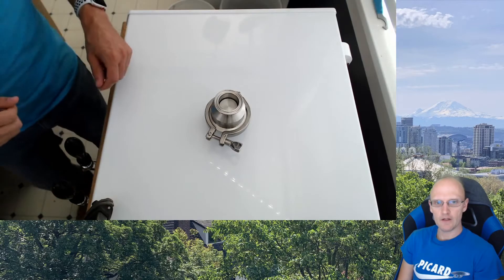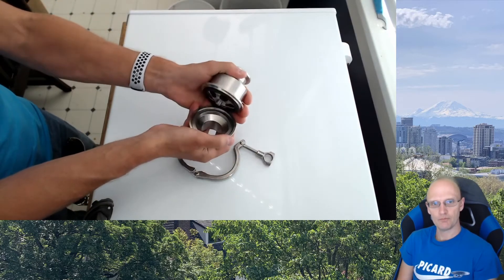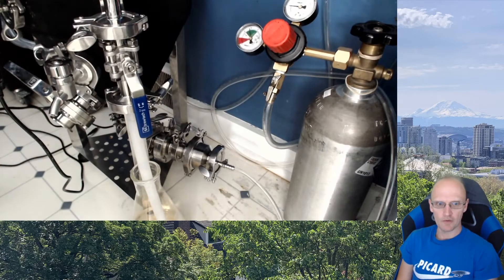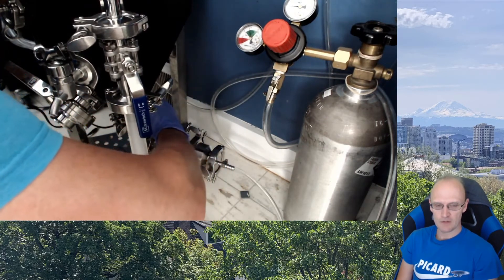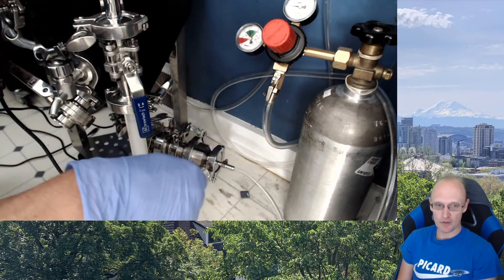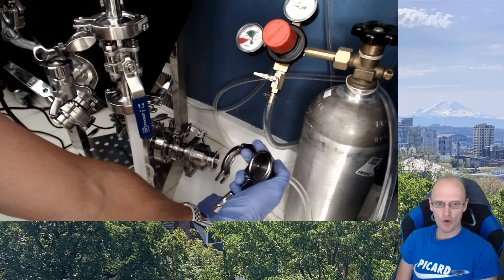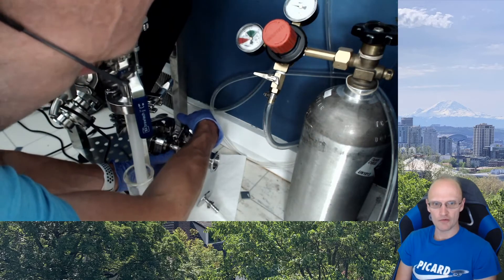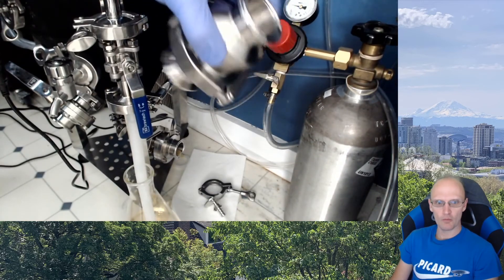Dry Hopping - Agitation of pellet hops via CO2 injection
Help maximize extraction of hop oils and aromatics of a loose dry hop charge by agitating them back into solution with a blast of CO2 with the help of a one way check valve.